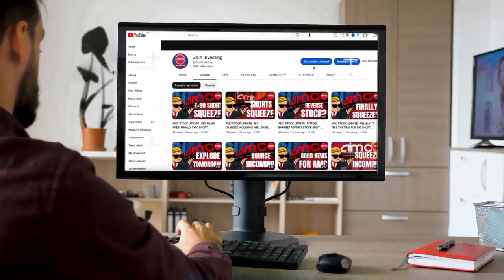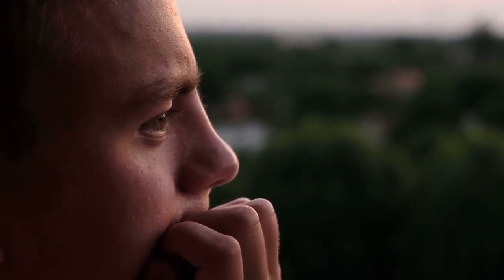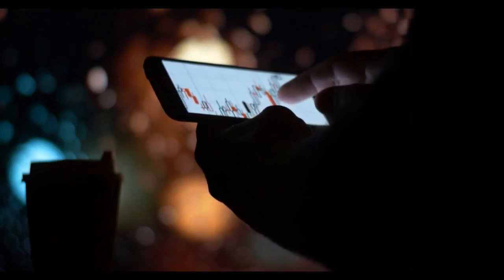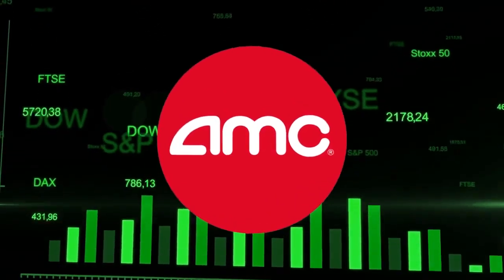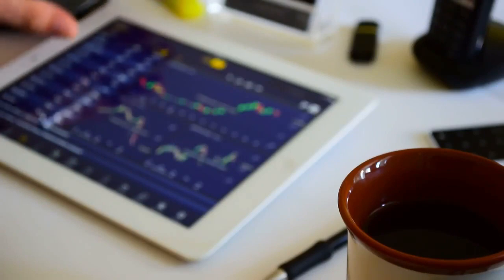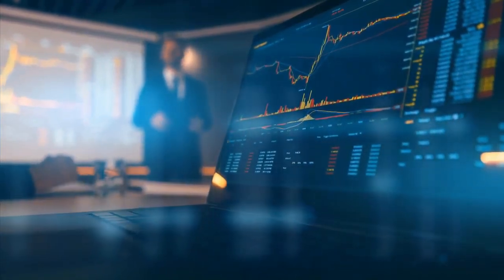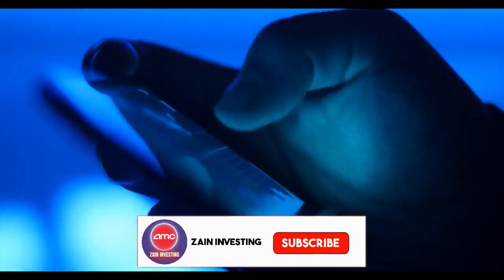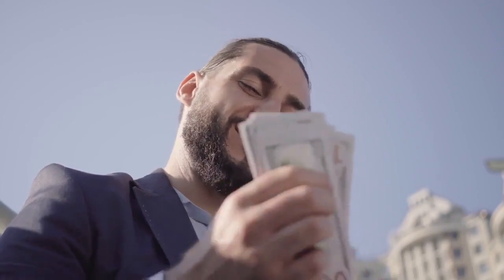AMC STOCK UPDATE : SHORTS AT RISK! HORTS ARE ABOUT TO BREAK ON AMC STOCK